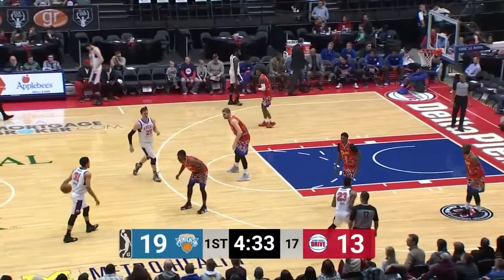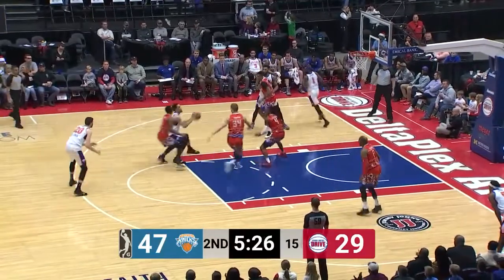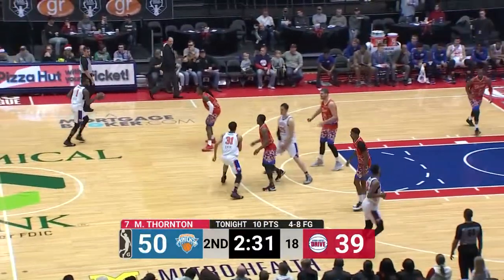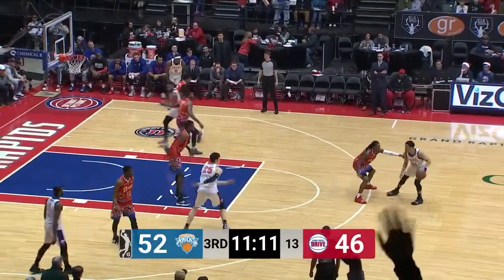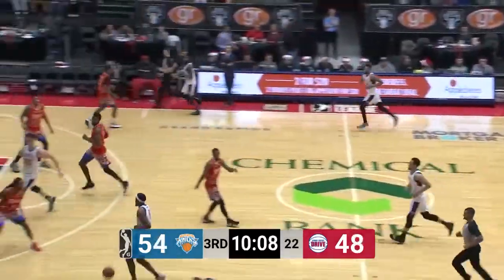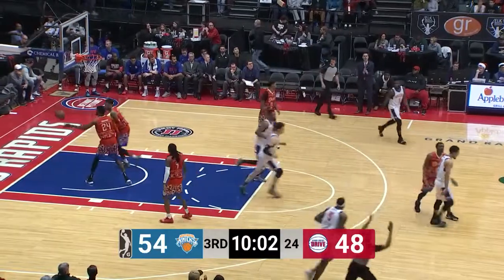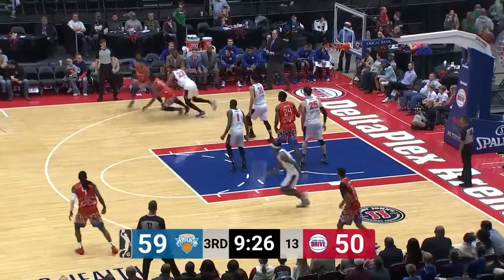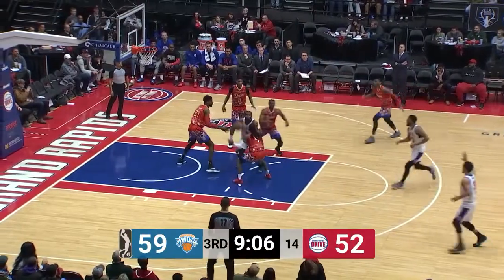John Jenkins goes off for 40 PTS in OT win